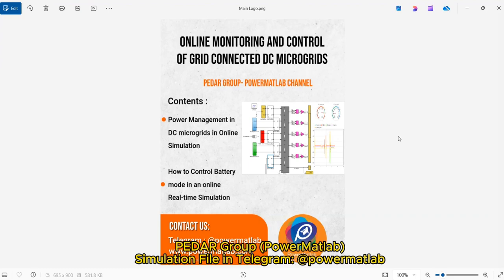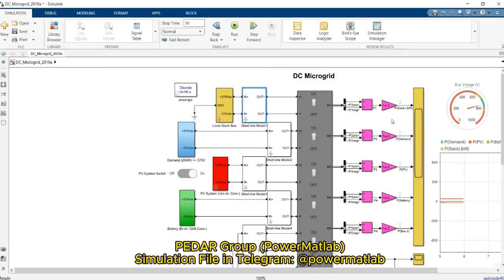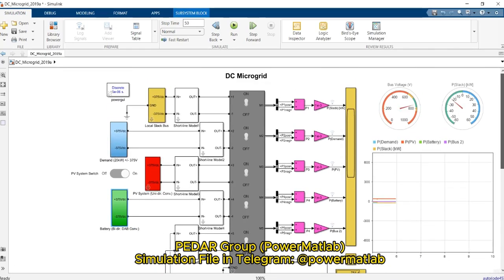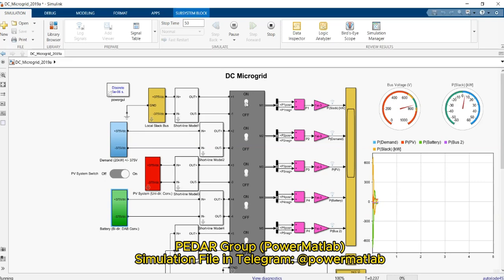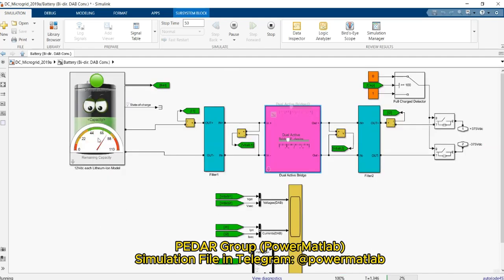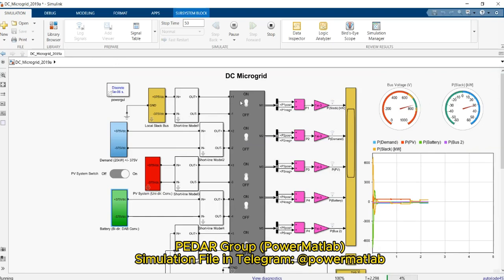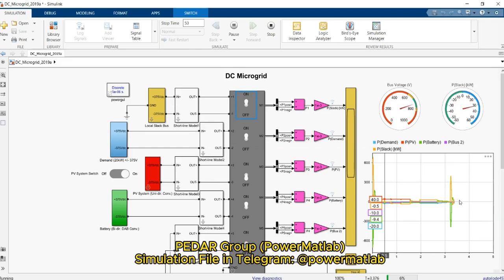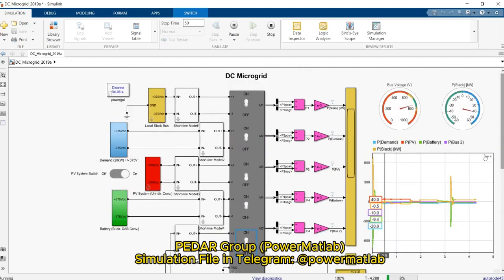Project Number (3123): Online Monitoring and control of a Grid Connected DC Microgrid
Simulation Expert and Presenter : Mehdi Zareian Jahromi (Head of PEDAR Group)

Power Electrical Developing Advanced Research (PEDAR) Group